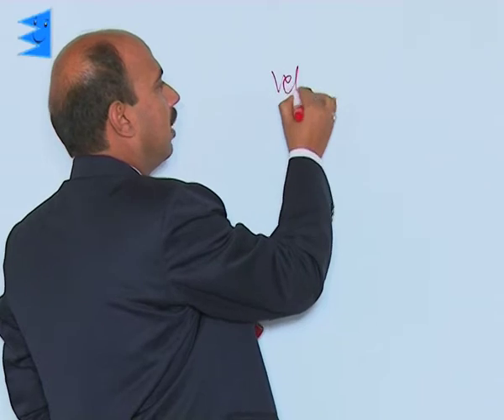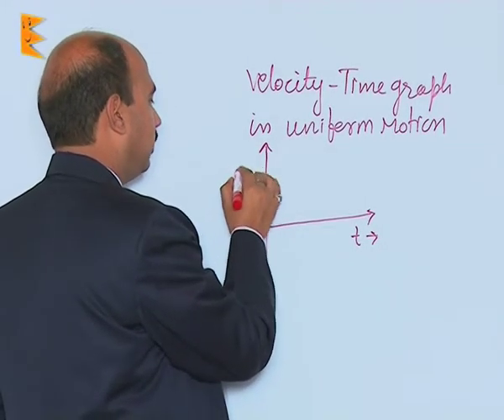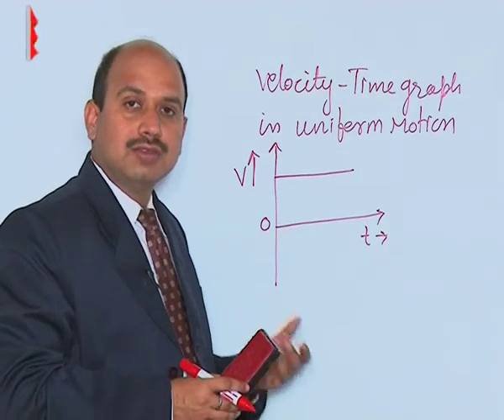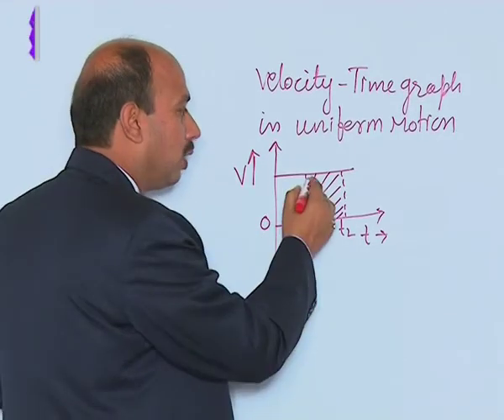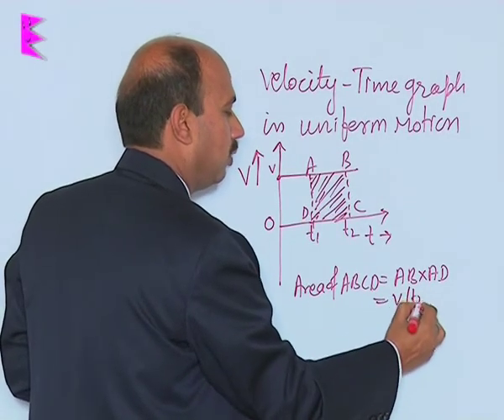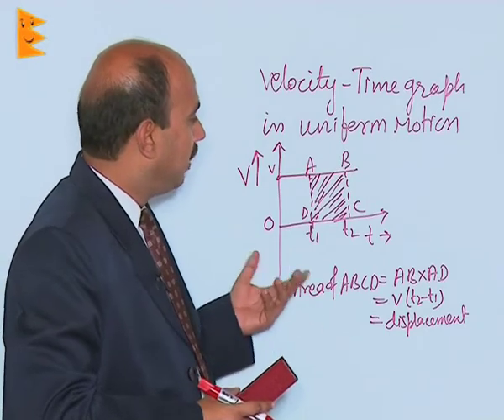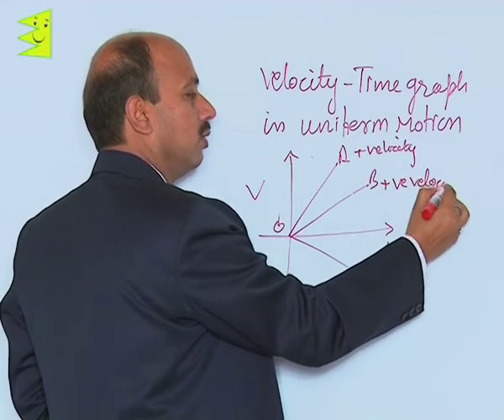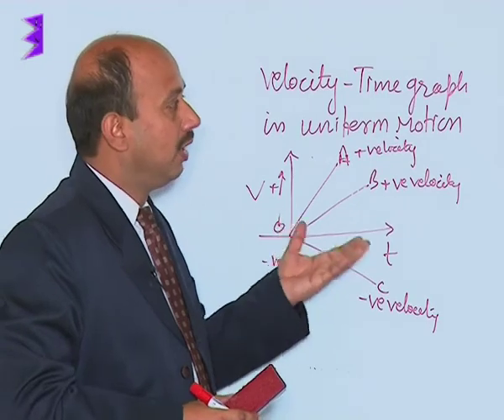CBSE Class 11 Physics Motion in a Straight Line Velocity-Time Graph for Uniform Motion |Extraminds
Topic: Velocity-Time Graph for Uniform Motion
Extraminds